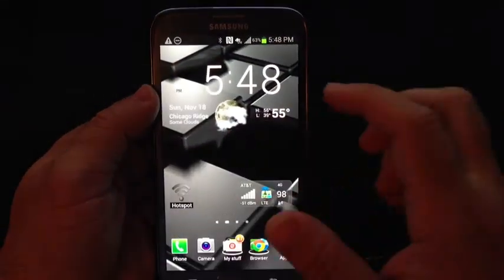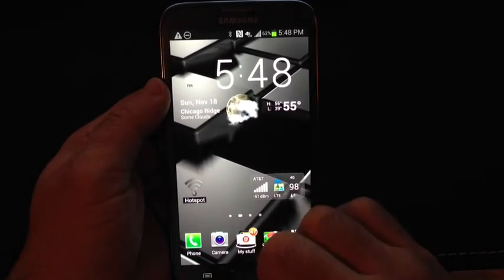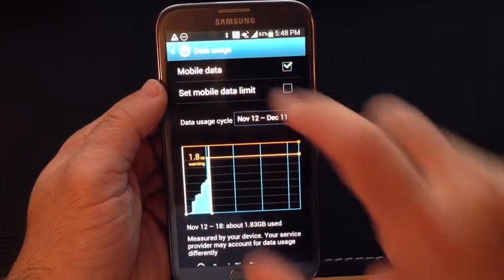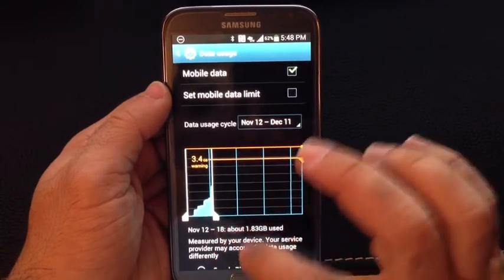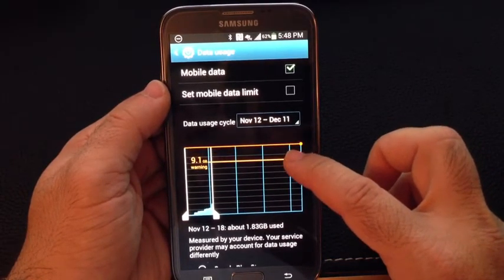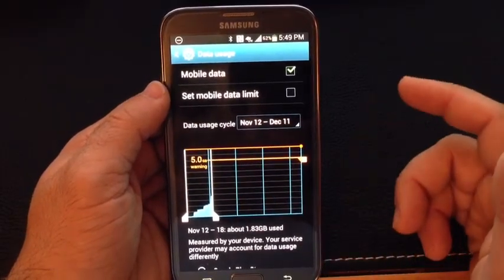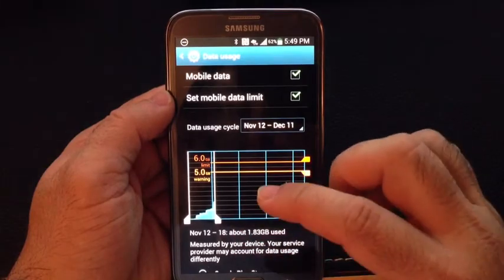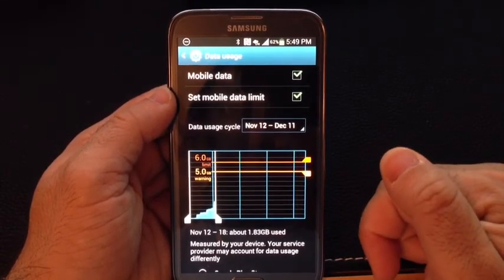Samsung Galaxy Note 2 Tip 16: How to enable data monitor and block